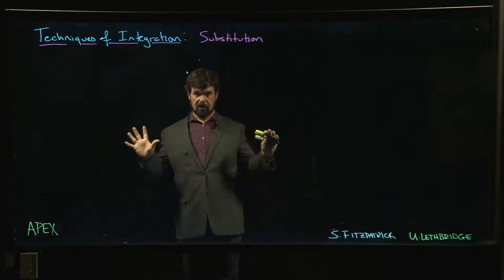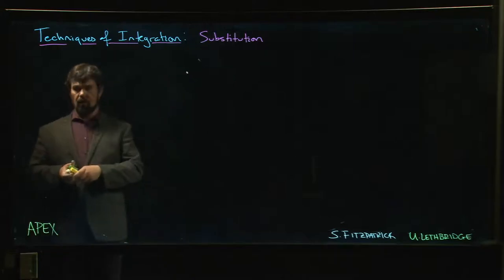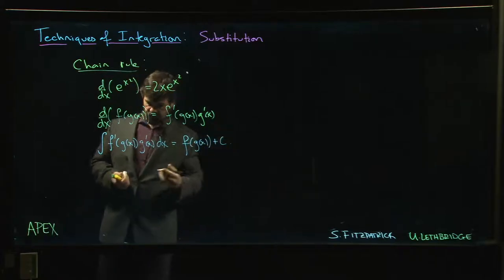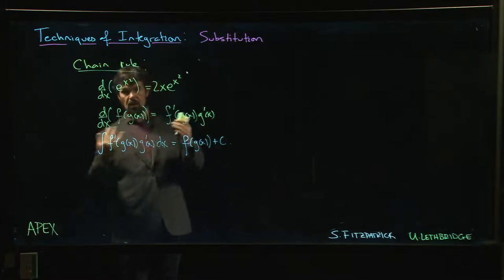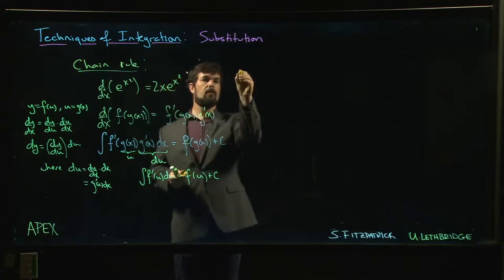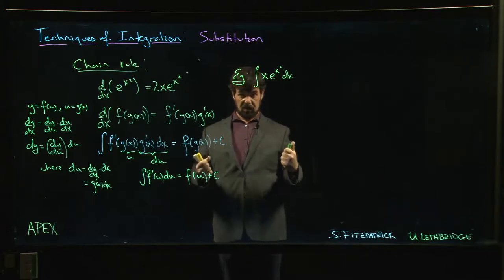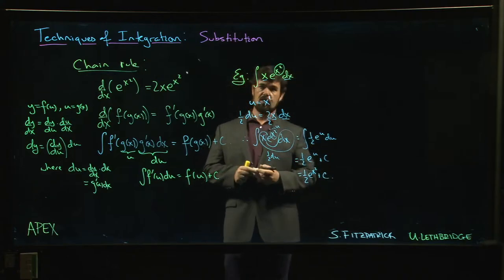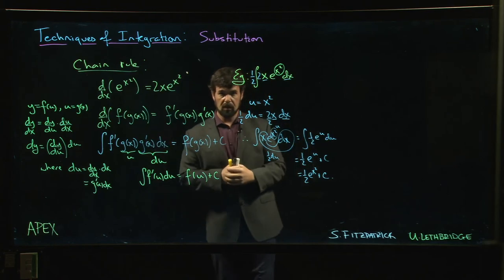Techniques of Integration: Substitution - 01. Intro